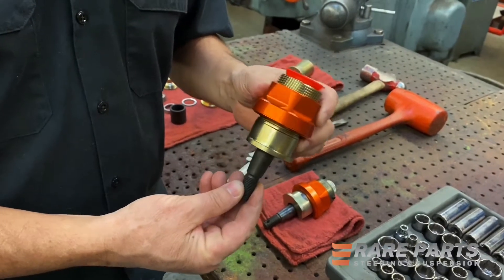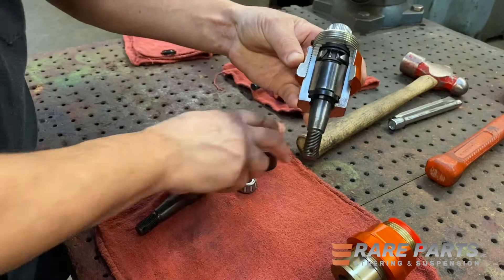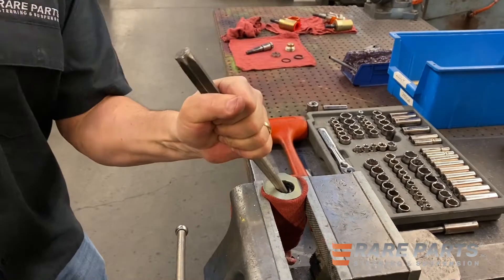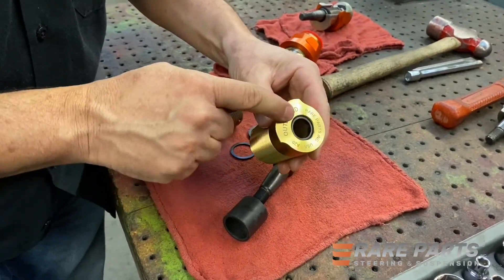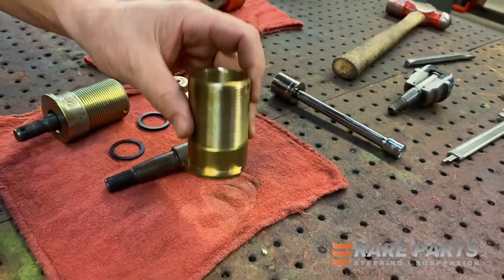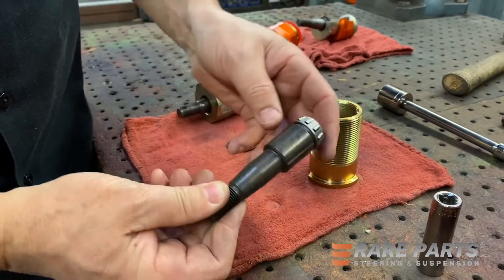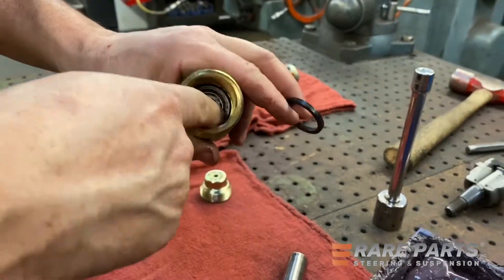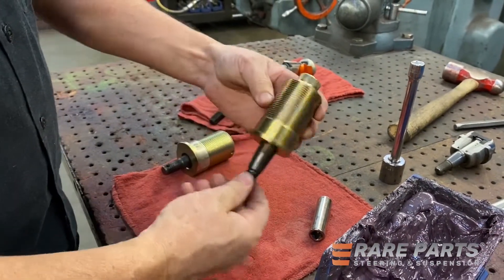Rebuilding Rare Parts Dual Load Carrying Upper Ball Joint | Rare Parts, Inc.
Rare Parts' Dual Load Carrying Ball Joints are engineered to balance the load on your Jeep's steering system. In this video, we disassemble and re-build our patented Dual Load Carrying Upper Ball Joint Housing using basic hand tools.

Did you know... The OE Lower Ball Joint carries the entire load of your Jeep Wrangler. The OE Upper Ball Joint is a follower-joint which carries no load and allows excessive wear on the OE Lower Ball Joint. Our Dual Load Carrying Upper Ball Joint Housing & Heavy-Duty Lower Ball Joint balance the load on the Steering Knuckle so the entire system is stronger and lasts longer 👍🏻

Questions or Need Tech Help? Give us a call - We're glad to help!
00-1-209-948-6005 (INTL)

Visit us at RareParts.com